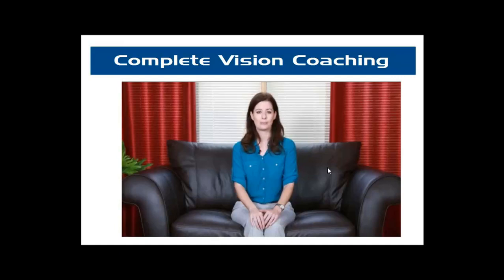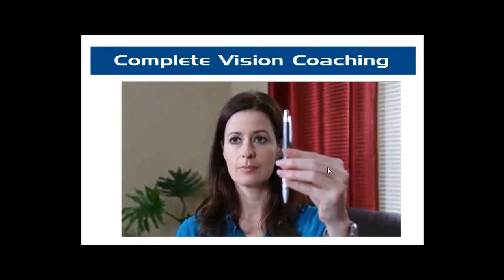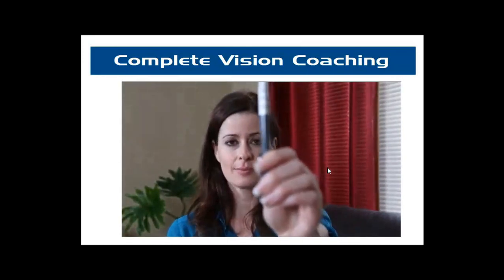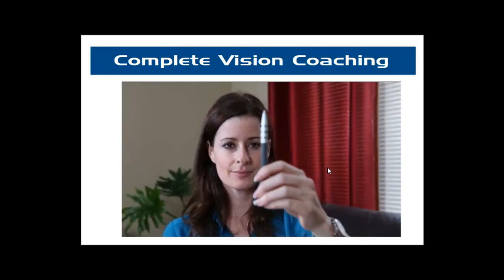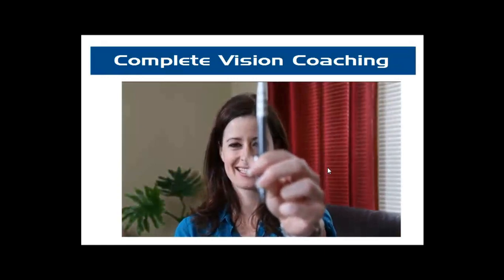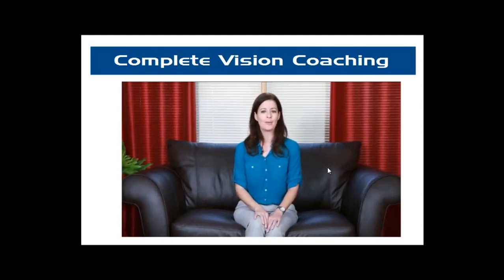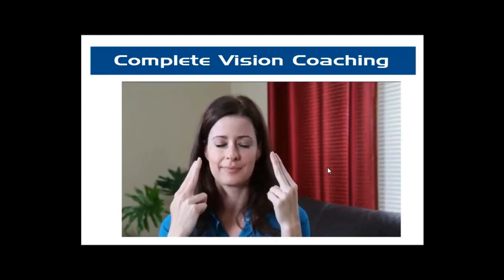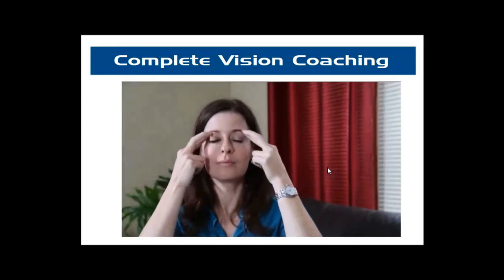Vision Exercise By MINDVERA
We know that exercising our muscles is good for our health. What about eye exercises to improve eyesight? While there are no effective eye exercises for astigmatism, myopia, or hyperopia, otherwise known as refractive errors, eye exercises can help with optimizing visual skills. Vision therapy, a type of physical therapy for the eyes, has been shown to improve certain conditions involving eye alignment and focusing. During vision therapy, a patient is prescribed a set of eye exercises for lazy eye, among other conditions. While being under an eye doctor’s care can provide more guidance on how to use eye exercises, there are some eye muscle exercises that can be done at home. While I wouldn’t expect these eye exercises to improve vision fast, with diligence, they can gradually help with focusing issues and eyestrain.